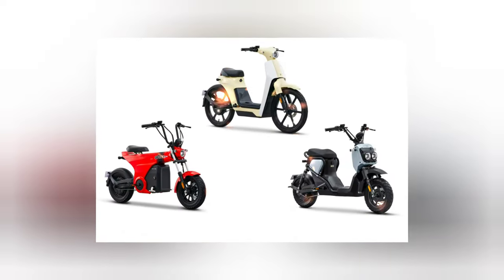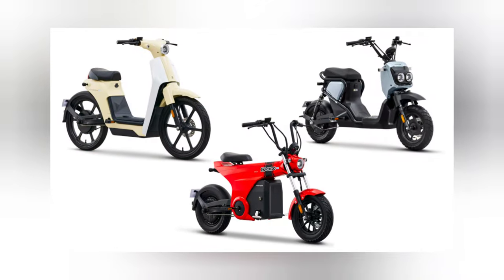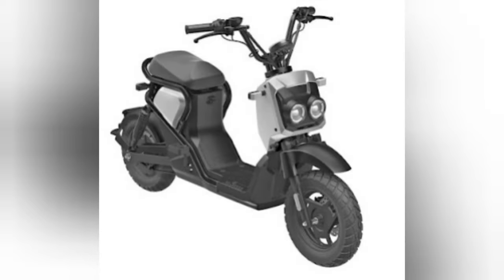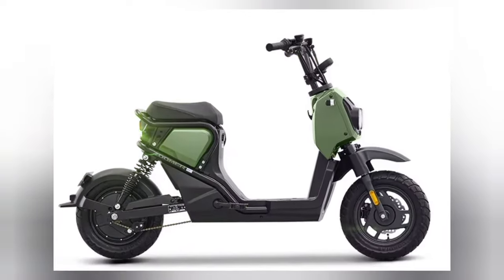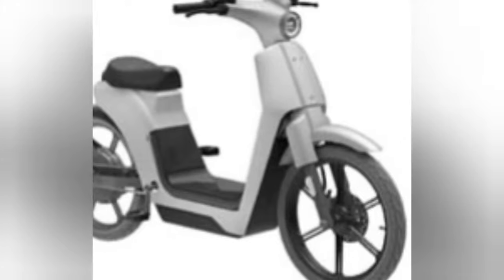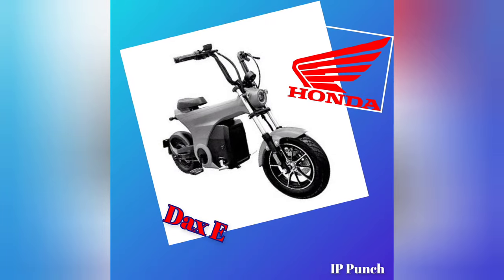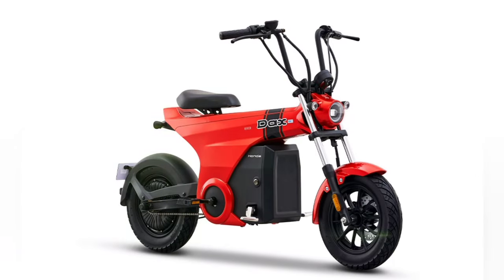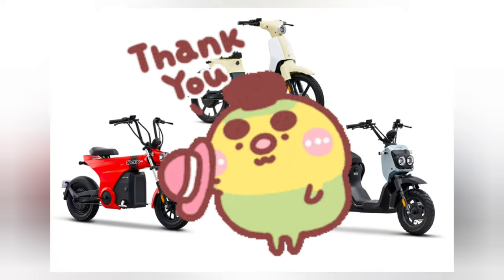Zoomer e, Cub e, and Dax e: Design Patent Applications in India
Honda Files Design Patent Applications in India for Zoomer e, Cub e, and Dax e!

Transcript:

Welcome to Info Hub 2112. Today, we have some exciting news from the world of Japanese two-wheeler giant, Honda. Just recently, Honda filed not one, not two, but three design patent applications right here in India. These patents appear to protect the unique designs of three iconic models: the Zoomer e, the Cub e, and the Dax e.

The Zoomer e, known for its funky and urban styling, has gained quite a following around the world. With its sleek lines and vibrant colors, it's a true head-turner. And now, Honda wants to ensure that its design remains protected, so no imitations can dilute its originality.

Next up, we have the Cub e. This legendary scooter has been a symbol of practicality and style for decades. Honda has brought its modern twist to this iconic model, combining its retro charm with cutting-edge technology. And with the design patent filed, Honda aims to safeguard this beloved scooter's unique aesthetics.

Last but not least, we have the Dax e, a compact motorcycle that has captured the hearts of riders who seek adventure on two wheels. Its rugged design, combined with its nimble performance, has made it a favorite among enthusiasts. And now, Honda seeks to protect this motorcycle's unmistakable appearance through the recently filed design patent.

That's all for today's update on Honda's design patent applications.

Honda's Latest Move: Design Patent Applications for Zoomer e, Cub e, and Dax e in India,
Exciting News: Honda Secures Design Patents for Zoomer e, Cub e, and Dax e in India,
Big Announcement: Honda Protects Designs of Zoomer e, Cub e, and Dax e in India,
Honda Takes a Bold Step: Files Design Patents in India for Zoomer e, Cub e, and Dax e!,
Breaking: Honda Safeguards Zoomer e, Cub e, and Dax e Designs with Patent Applications in India,
Honda's Design Patent Filing in India: Zoomer e, Cub e, and Dax e on the Radar!
Honda's Design Protection: Zoomer e, Cub e, and Dax e Patents Filed in India!
Exclusive: Honda's Design Patents for Zoomer e, Cub e, and Dax e in India!
Honda Makes Waves: Design Patents Filed for Zoomer e, Cub e, and Dax e in India!
Hot Topic: Honda Files Design Patent Applications for Zoomer e, Cub e, and Dax e in India!
Honda's Latest Triumph: Design Patents for Zoomer e, Cub e, and Dax e in India!
Breaking Headlines: Honda Secures Design Patents in India for Zoomer e, Cub e, and Dax e!
Honda's Design Innovations: Zoomer e, Cub e, and Dax e Patents Filed in India!
Honda's Next Level: Design Patent Applications for Zoomer e, Cub e, and Dax e in India!
Incredible News: Honda Protects Designs of Zoomer e, Cub e, and Dax e with Indian Patents!
Honda's Design Powerplay: Zoomer e, Cub e, and Dax e Patents Filed in India!
Breaking Update: Honda's Design Patents for Zoomer e, Cub e, and Dax e in India!
Honda's Strategic Move: Design Patent Applications for Zoomer e, Cub e, and Dax e in India!
Revolutionary Step: Honda Files Design Patents in India for Zoomer e, Cub e, and Dax e!
Honda's Design Statement: Zoomer e, Cub e, and Dax e Patents Filed in India!
Exclusive Scoop: Honda's Design Patents for Zoomer e, Cub e, and Dax e in India!
Honda's Masterstroke: Design Patent Applications for Zoomer e, Cub e, and Dax e in India!
Breaking Ground: Honda Secures Design Patents in India for Zoomer e, Cub e, and Dax e!
Honda's Design Revolution: Zoomer e, Cub e, and Dax e Patents Filed in India!
Major News: Honda Files Design Patent Applications for Zoomer e, Cub e, and Dax e in India!
Honda's Design Domination: Zoomer e, Cub e, and Dax e Patents Filed in India!
Exclusive Coverage: Honda's Design Patents for Zoomer e, Cub e, and Dax e in India!
Honda's Visionary Move: Design Patent Applications for Zoomer e, Cub e, and Dax e in India!
Buzzworthy: Honda Secures Design Patents in India for Zoomer e, Cub e, and Dax e!
Honda,
design patent applications,
Zoomer e,
Cub e,
Dax e,
Japanese two-wheeler giant,
India,
breaking news,
motorcycles,
intellectual property,
innovation,
Honda news,
Honda motorcycles,
Honda patents